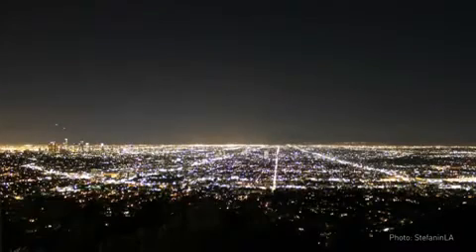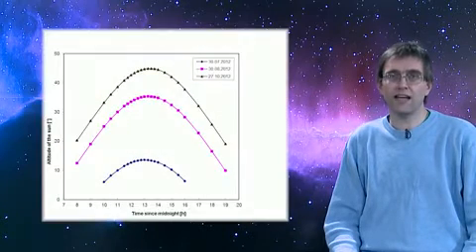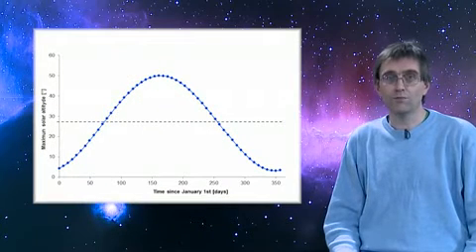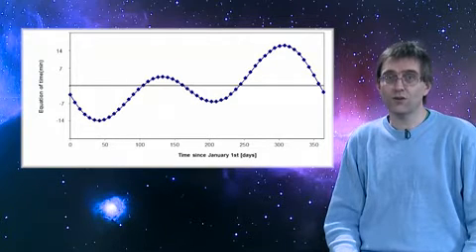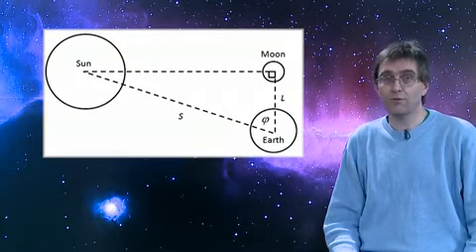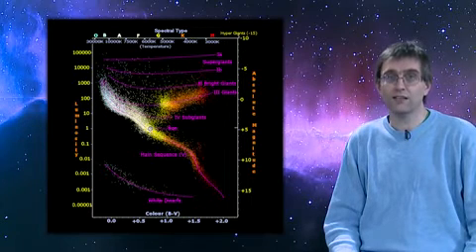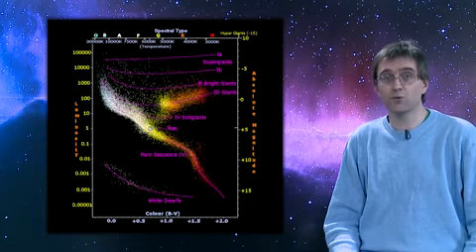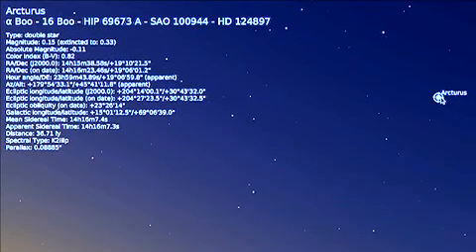Planetarium software in the classroom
Video abstract for the article "Planetarium software in the classroom" (J R Persson and U Eriksson 2016 Phys. Educ. 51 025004)

"Students often find astronomy and astrophysics to be most interesting and exciting, but the Universe is difficult to access using only one's eyes or simple equipment available at different educational settings. To open up the Universe and enhance learning astronomy and astrophysics different planetarium software can be used. In this article we discuss the usefulness of such simulation software and give four examples of how such software can be used for teaching and learning astronomy and astrophysics."